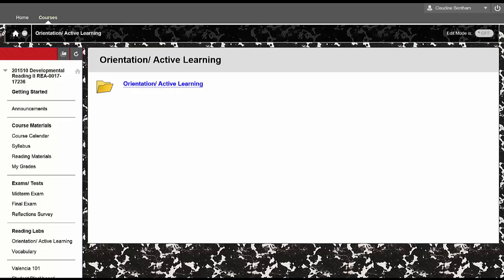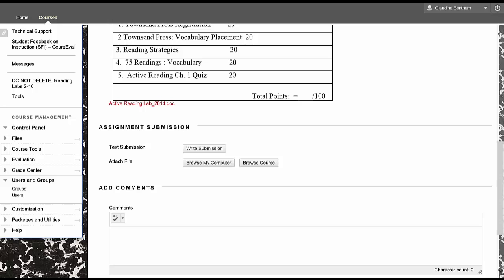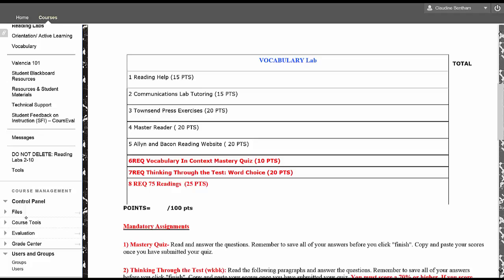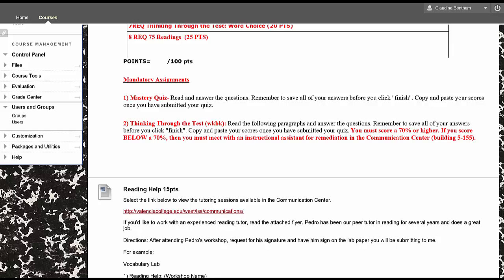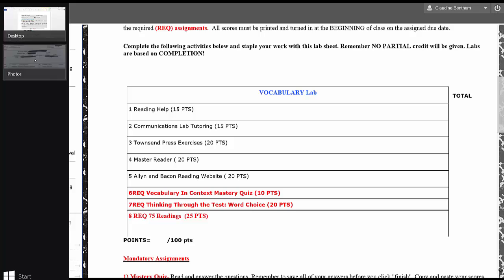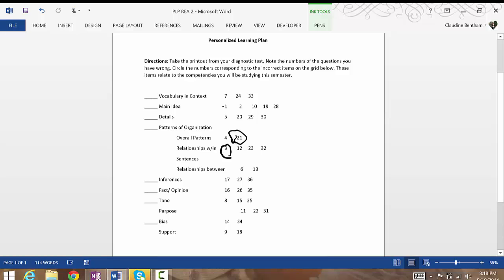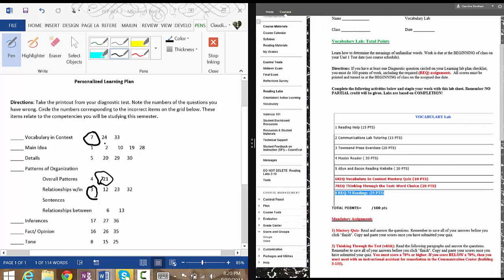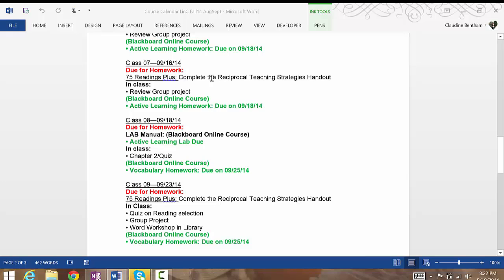REA Sept 11